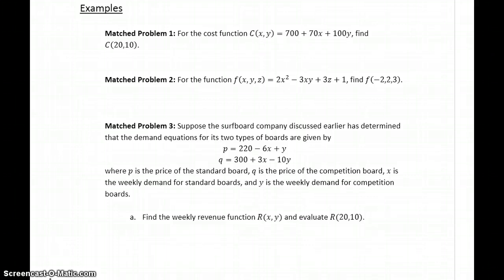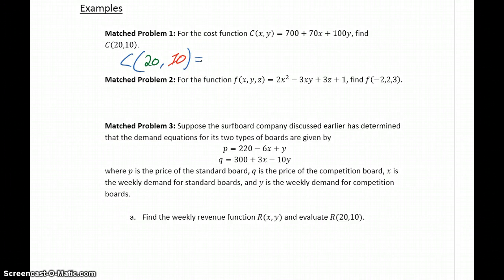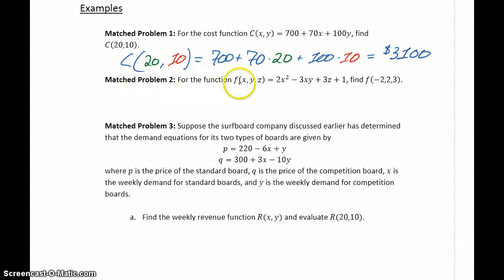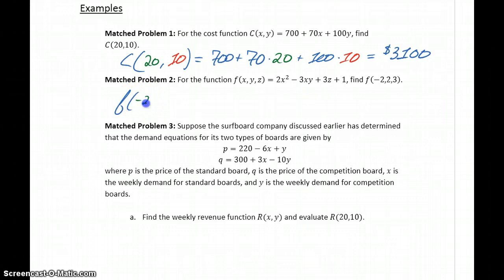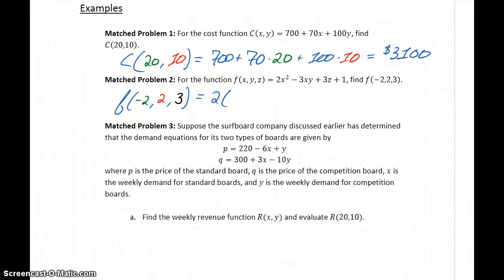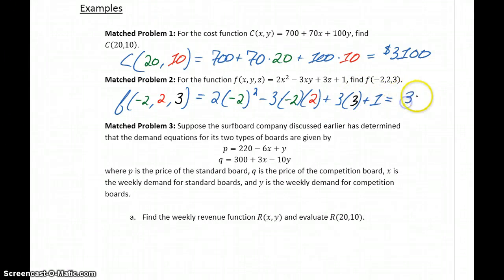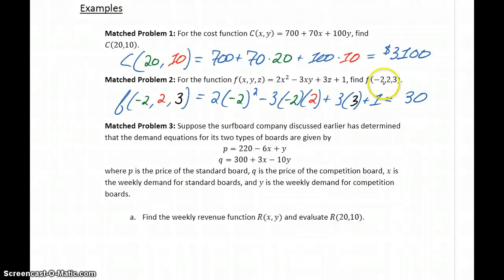MATH 151 Module 13.1 Matched Problems 1 & 2